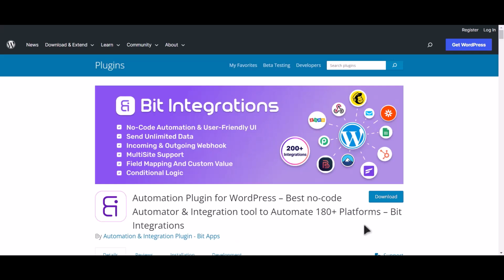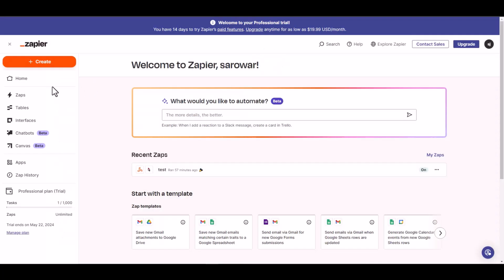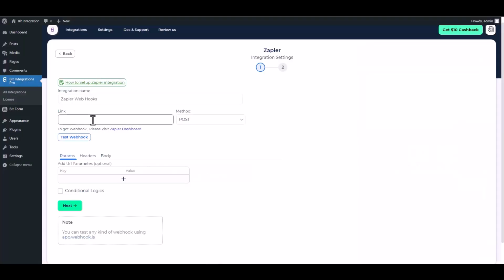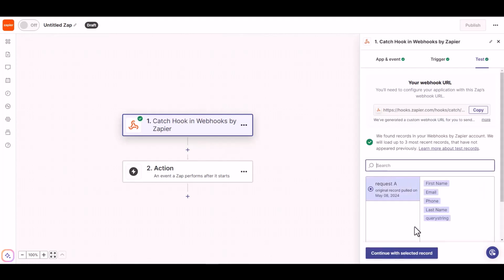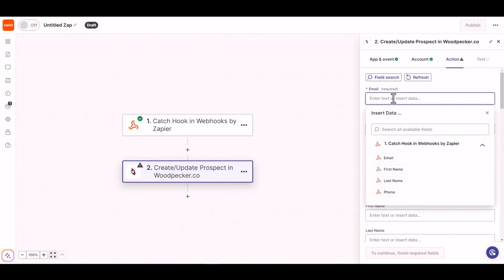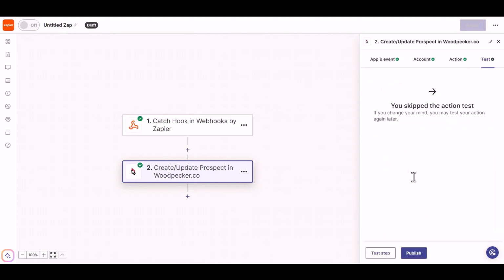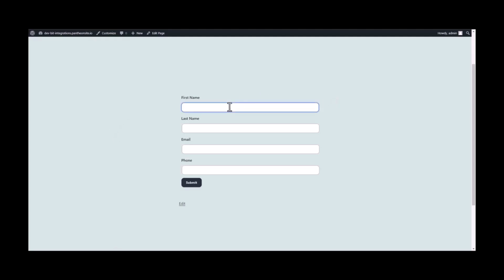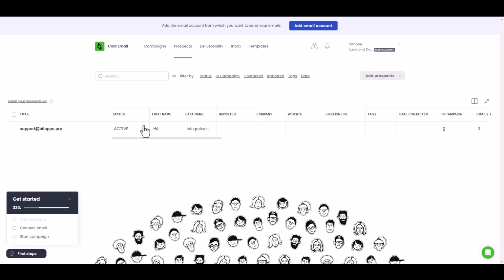Integrating MB Frontend Submission with Zapier | Step-by-Step Tutorial | Bit Integrations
🔗 Ready to supercharge your automation workflows? Join us on our YouTube channel for an in-depth tutorial where we demonstrate the seamless integration of MB Frontend Submission with Zapier using the Bit Integrations WordPress plugin. Learn how to effortlessly connect these two tools to automate tasks across various applications.

Follow along as we guide you through the step-by-step process of integrating MB Frontend Submission with Zapier, enabling you to streamline your workflows, automate repetitive tasks, and boost productivity. Say goodbye to manual processes and welcome automated workflows for increased efficiency.

Key Highlights:
✅ In-depth walkthrough for integrating MB Frontend Submission with Zapier using Bit Integrations for WordPress.

Whether you're a marketer, business owner, or WordPress enthusiast, this integration empowers you to seamlessly merge MB Frontend Submission with Zapier. Watch now to revolutionize your automation efforts!